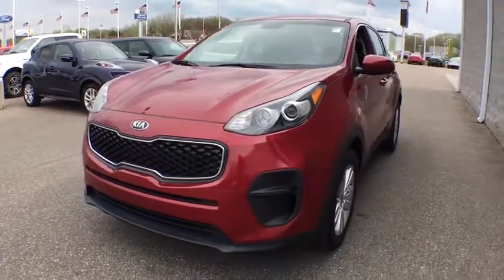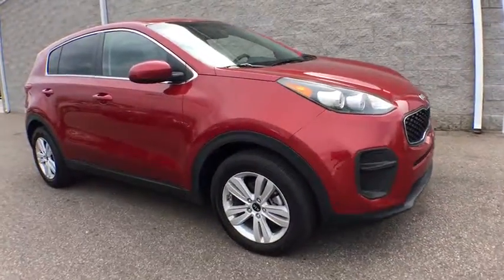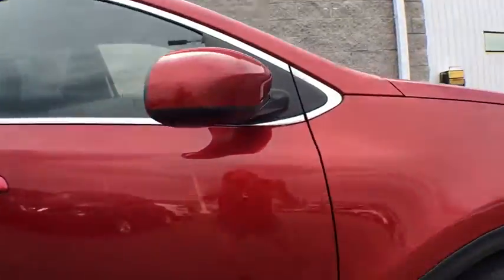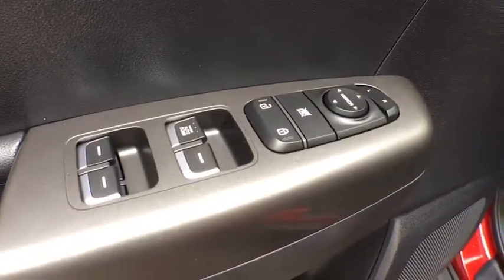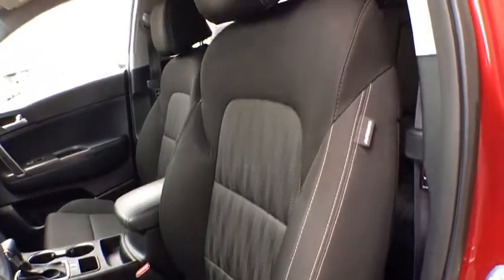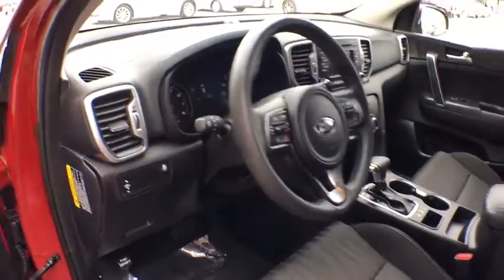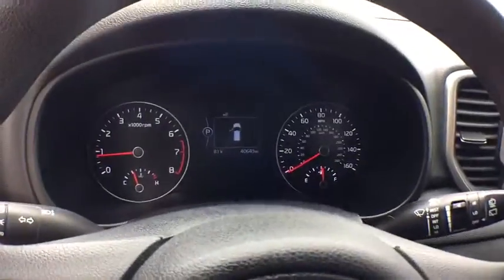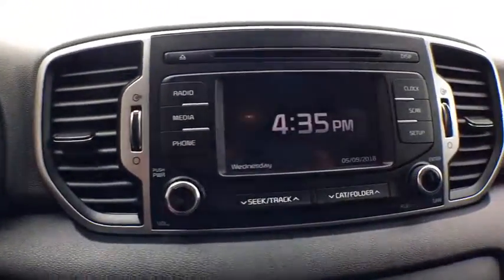2017 Kia Sportage Kalamazoo, Plainwell, Grand Rapids, Paw Paw, Vicksburg, MI 22845A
Hyper Red Used 2017 Kia Sportage available in Kalamazoo, Michigan at Seelye Kia Kalamazoo. Servicing the Plainwell, Grand Rapids, Paw Paw, Vicksburg, MI.

CARFAX One-Owner. 30/23 Highway/City MPGHere at Seelye Auto Group Our Mantra has been to offer many on-site services and conveniences few can match! We have honestly striven in our day and generation to change to the way you shop for and own your next car!Shopping at Seelye is car buying the way it should be; Fun, Informative, and Fair! Here are our promises:* Transparent Pricing and Sales Process- NO GIMMICKS!!*Pressure Free , Efficient, and Helpful Sales Staff!*In House Team of Loan and Lease Specialists! Good with numbers, better with people! Credit Challenged? Give us a try!* Massive Inventory For One Stop Shopping!* Certified Factory Service Technicians!In 2017, Seelye Ford was recognized as 1 of 15 Ford dealerships in the country to get a 5 star rating as an Edmund's 5 Star Dealer award winner. Seelye Ford was also recognized as the only back to back winner of this award in West Michigan and 1 of 3 Ford Dealers in Michigan to do so, placing us in very exclusive company. **COME EXPERIENCE THE SEELYE DIFFERENCE FOR YOURSELF TODAY!!**